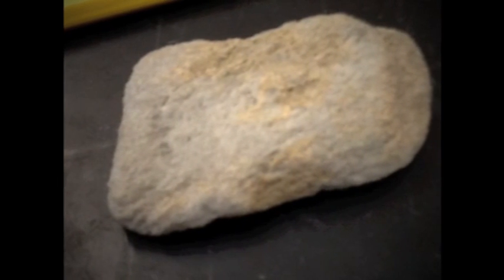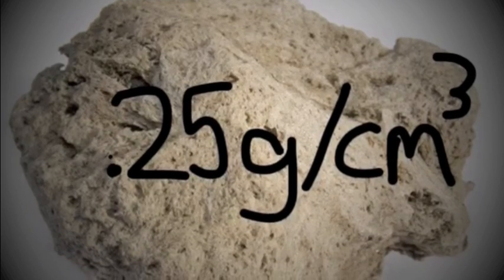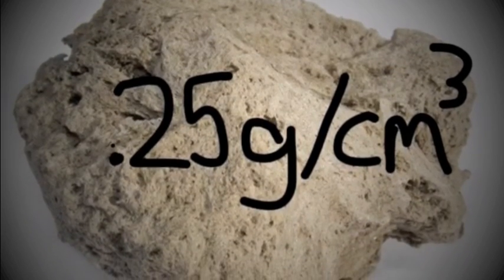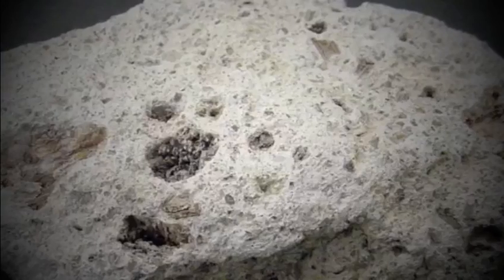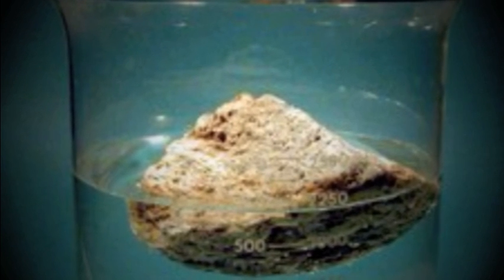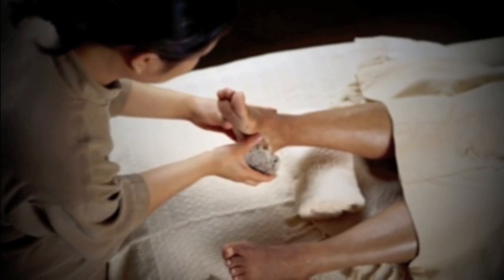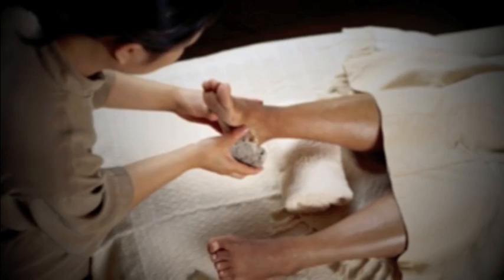Creating Mini-Documentaries with Videolicious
**Please note, all worksheets, diagrams, and other science resources can no be found in my free Earth Science app - grab it now at EarthScience.Glideapp.io. This video shows how my 8th grade Earth Students created mini-documentaries about different rocks and minerals.  All components of the activity were completed using the iPad 2.